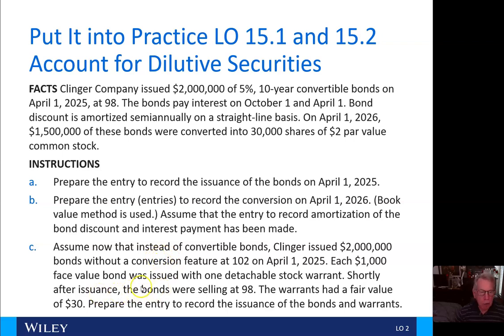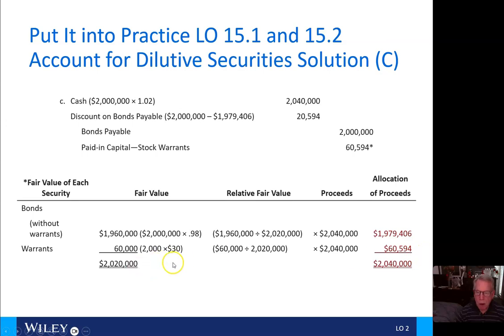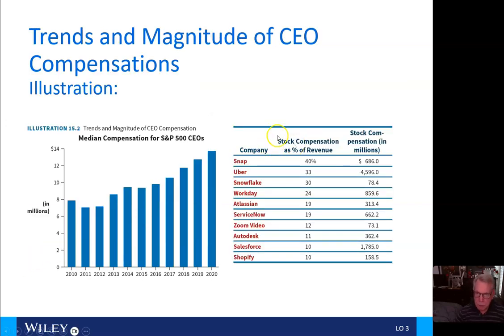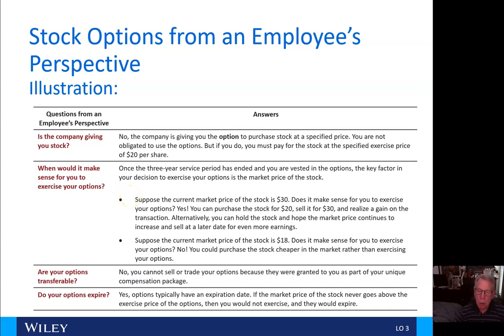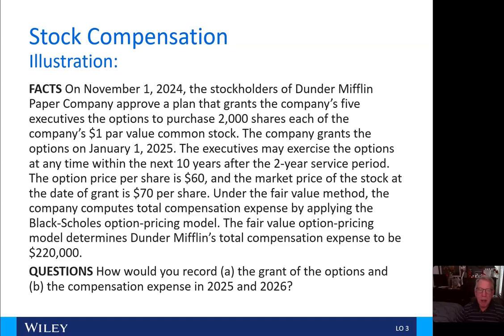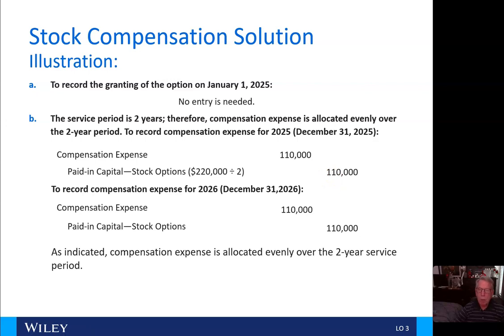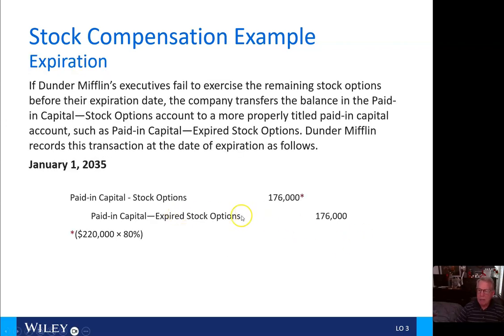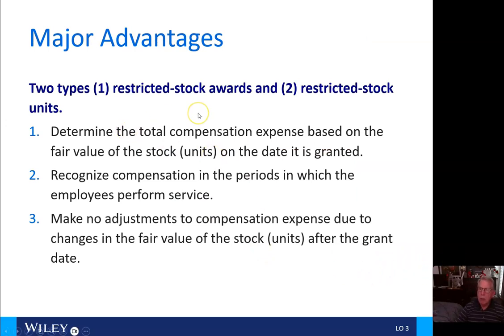Intermediate Acctg. II-Chapt. 15-#3